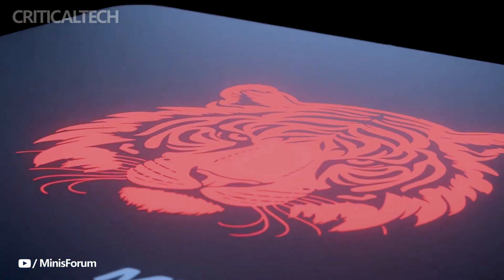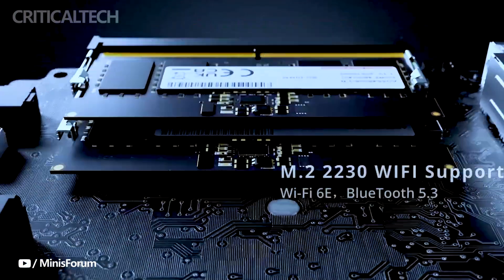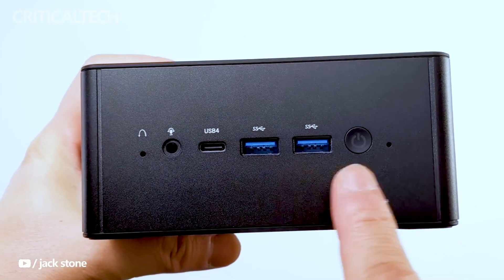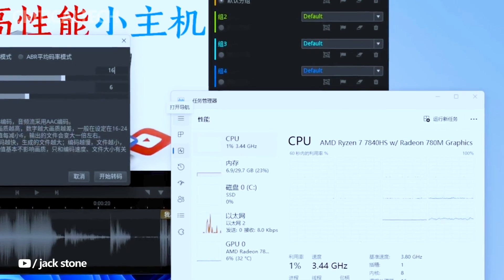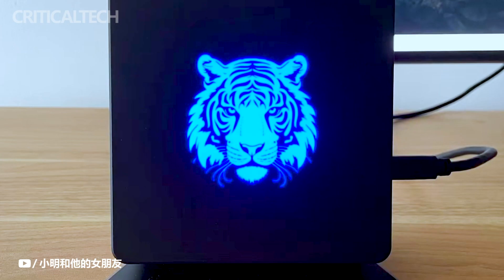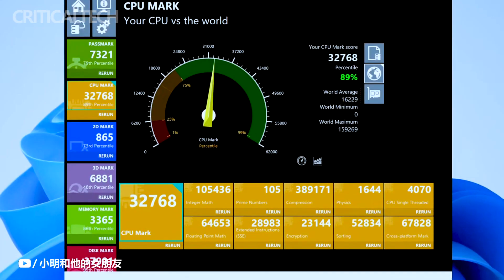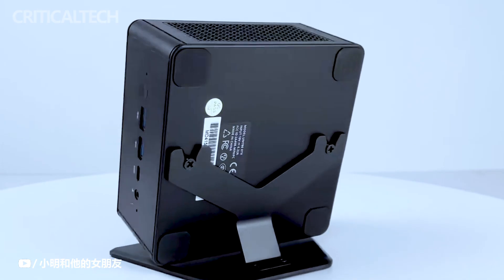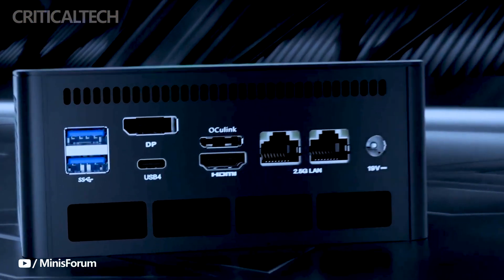Minisforum UM780 XTX | Ryzen 7 7840HS and Radeon 780M Mini PC!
The company Minisforum released its newest mini PC, which was named EliteMini UM780 XTX.

The new mini PC uses an AMD Ryzen 7 7840HS processor with 8 cores, 16 threads, a maximum frequency of up to 5.1 GHz, AMD Radeon 780M graphics, an active cooling system with a power of 70 W. During normal operation, it will remain quiet, but at maximum load it can make noise up to 43 dB.

EliteMini UM780 XTX supports DDR5 Dual channel with 2 SODIMM slots for 96 GB of memory up to 5600 MHz, has 2 M.2 2280 PCIe4.0 SSD slots, M.2 2230 WIFI (Wi-Fi 6E, Bluetooth 5), HDMI 2.1 (×1), DP 1.4 (×1), USB4 (×2), audio jack.

Power is supplied via a DC 19V adapter. Runs a Windows 11 device. The EliteMini UM780 XTX is currently available at a promotional price starting at $479.